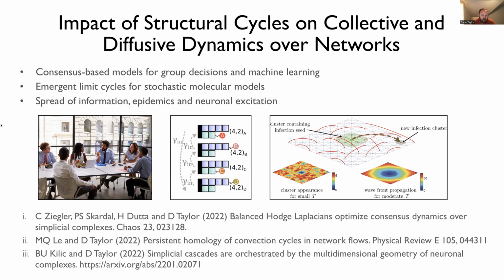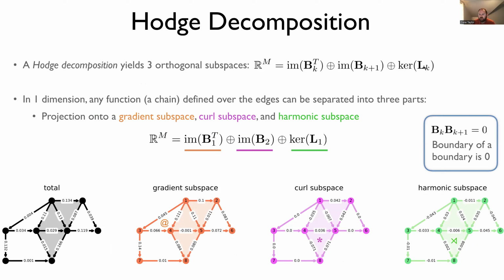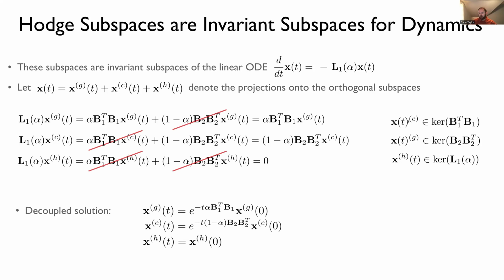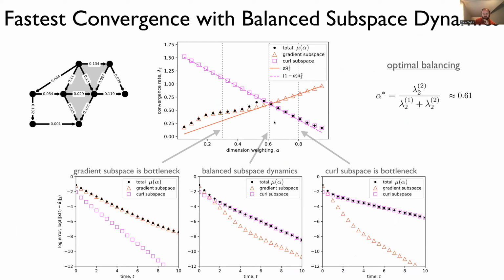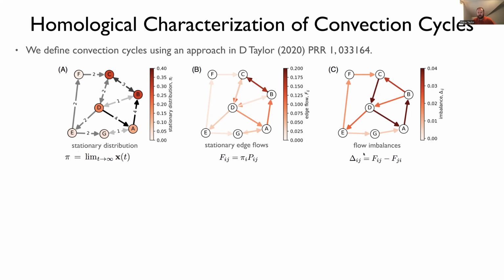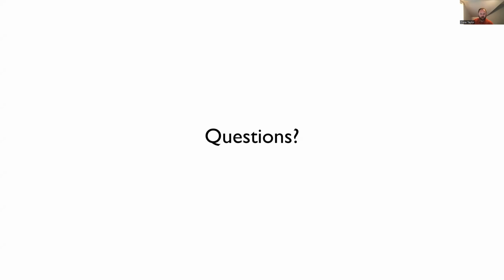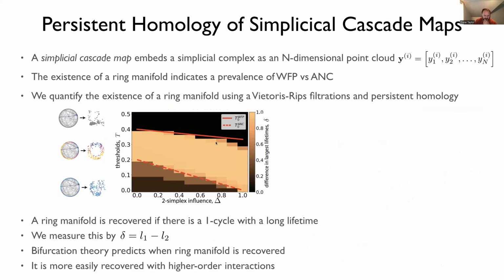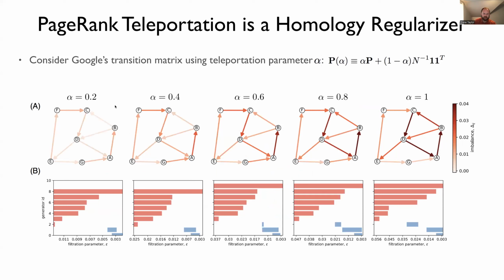Dane Taylor: Homological analysis of network dynamics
Social, biological and physical systems are widely studied through the modeling of dynamical processes over networks, and one commonly investigates the interplay between structure and dynamics. I will discuss how cyclic patterns in networks can influence models for collective and diffusive processes, including generalized models in which dynamics are defined over simplicial complexes and multiplex networks. Our approach relies on homology theory, which is the subfield of mathematics that formally studies cycles (and more generally, k-dimensional holes). We will make use of techniques including persistent homology and Hodge theory to examine the role of cycles in helping organize dynamics onto low-dimensional manifolds. This pursuit represents an emerging interface between the fields of network-coupled dynamical systems and topological data analysis.